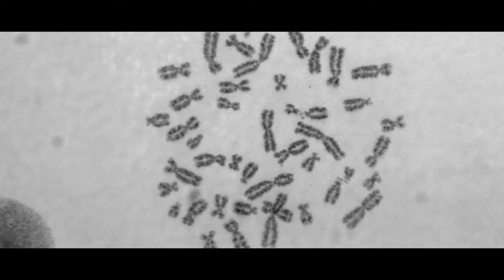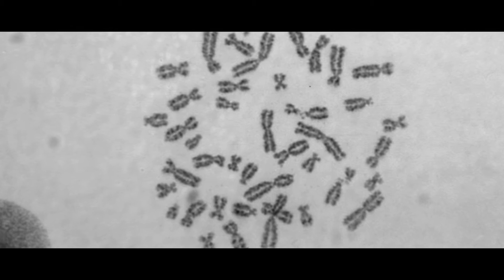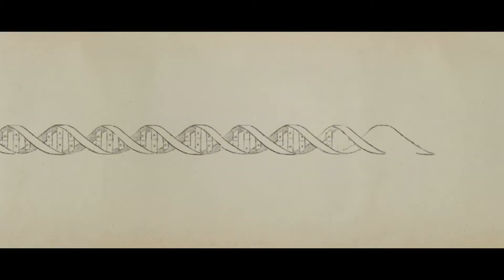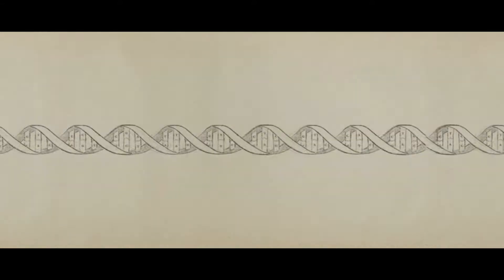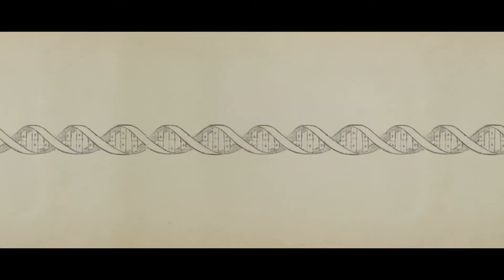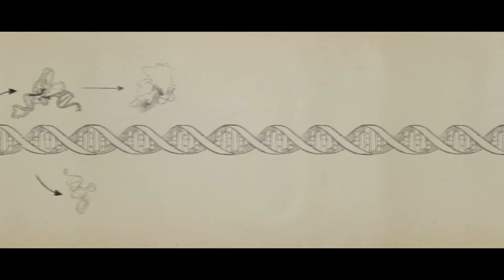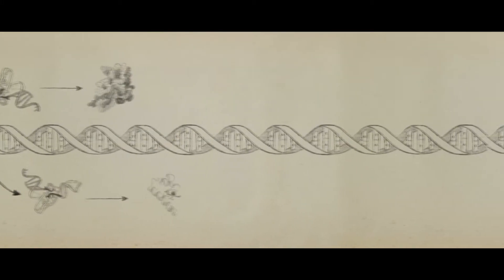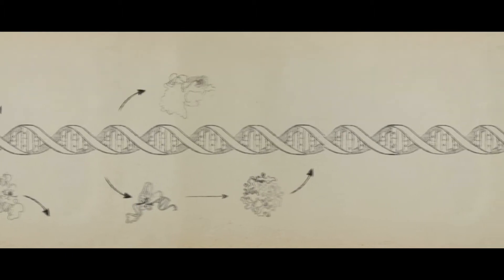Is Genesis History The Genius of Design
From the movie "Is Genesis History".  Dr. Del Tackett is interviewing Robert Carter, PhD (Marine Biology) about the complexity of genetic design.